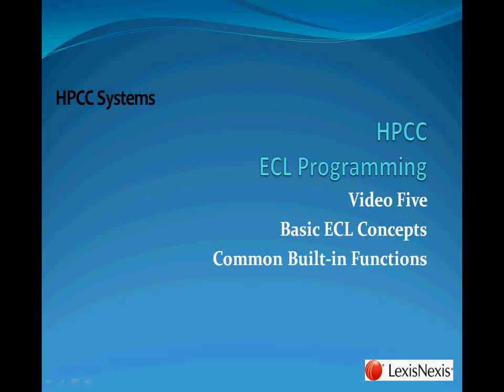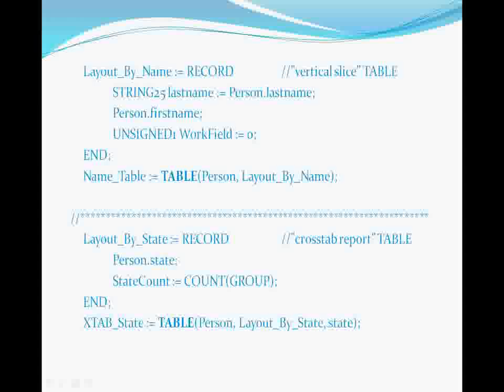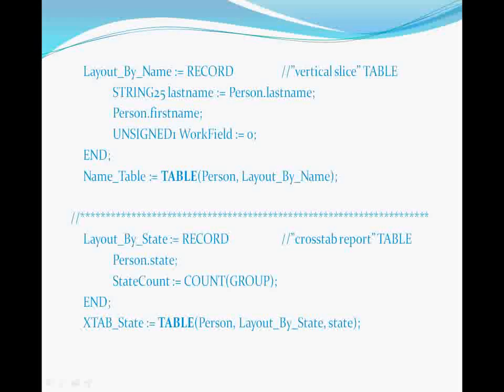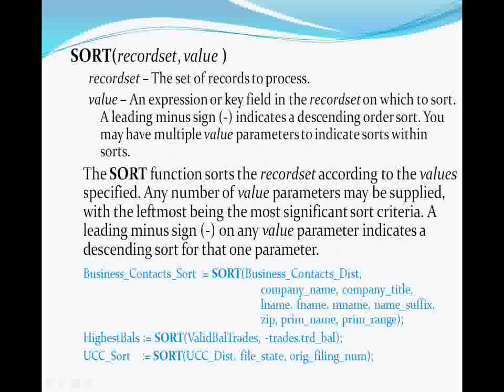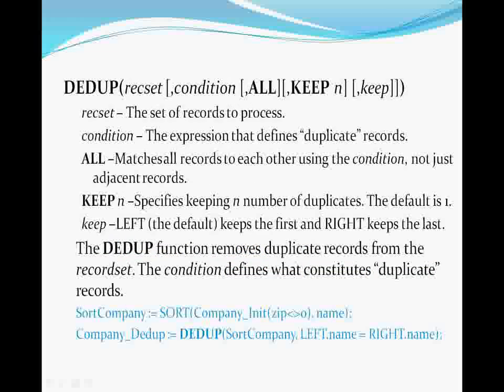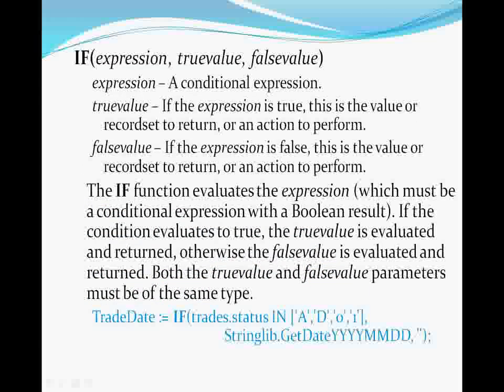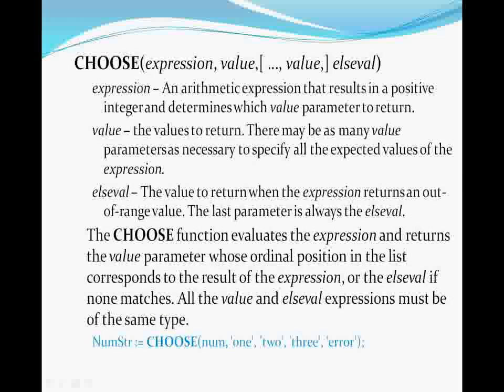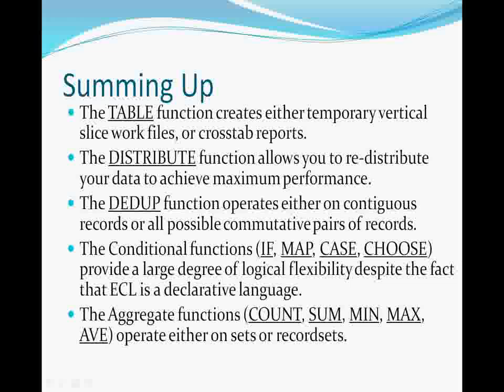HPCC Systems ECL Concepts Part 5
Part 5 of six part series of an introduction to the Enterprise Control Language (ECL). Topics covered include ECL IDE, ECL Syntax, basic functions and more. Part 5 is on Common Built-in Functions.